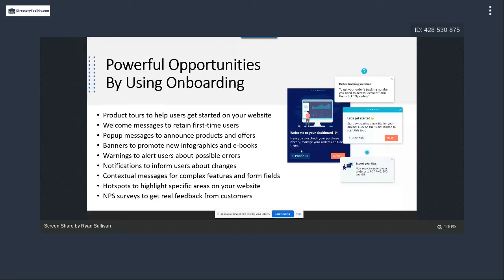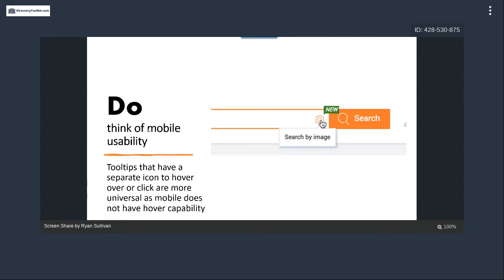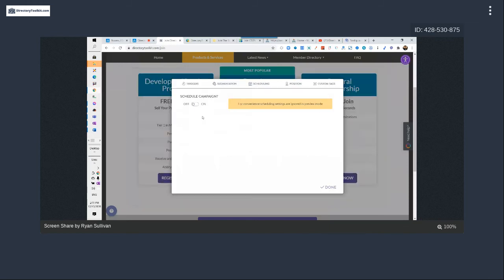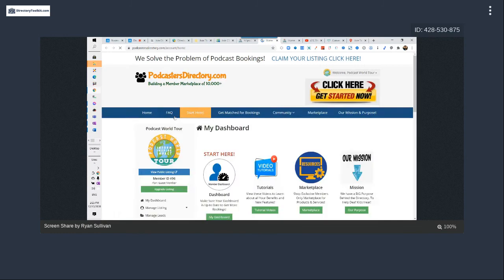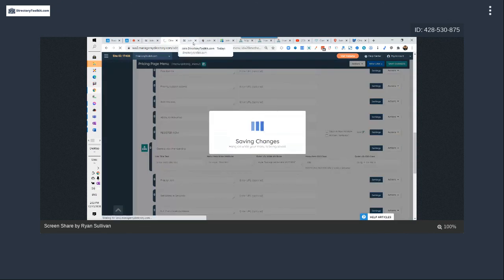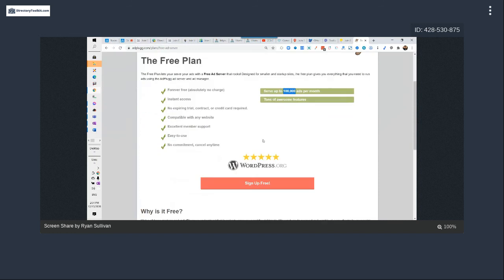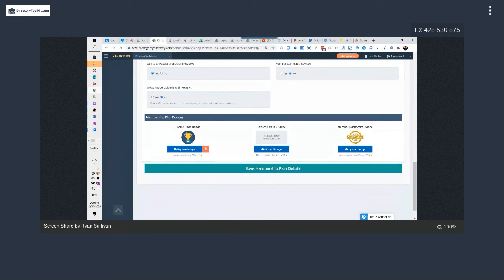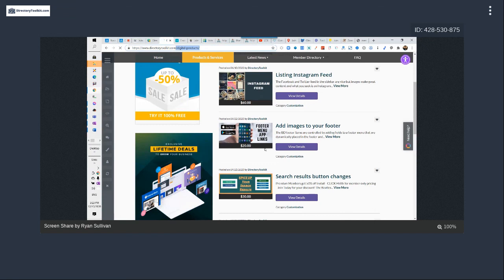Directory Webinar #23 - Onboarding Tooltips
Today we will be continuing our journey through customer onboarding by discussing tooltips and popups.
Join us as we discuss:
- The 3 most used tooltip examples
- The 4 must Do's and Don't for tooltip use
- Live demo of BD pricing tooltips
- Demo walkthrough of 4 tooltip and popup examples